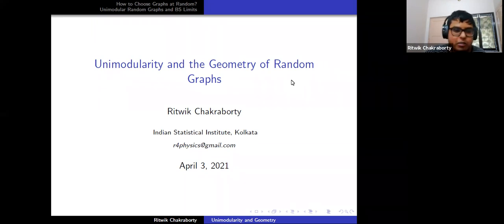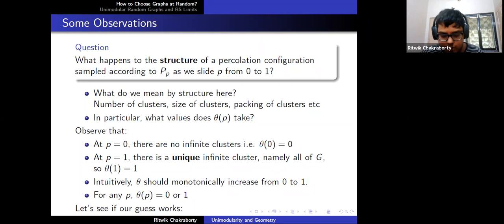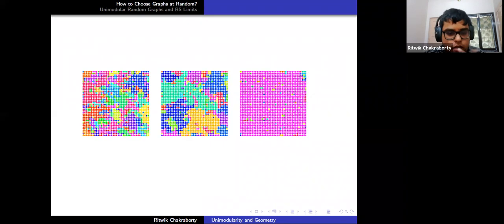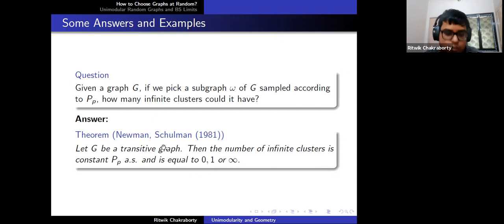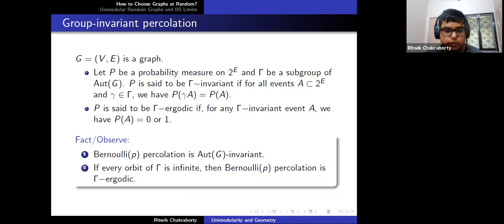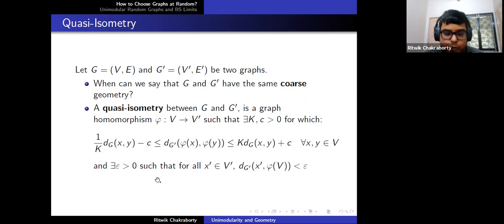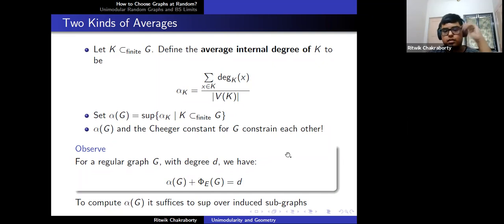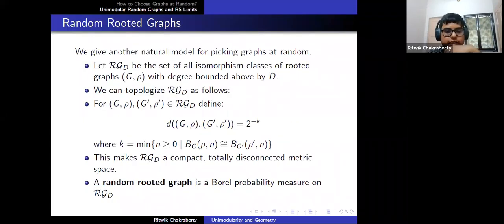Talk 8: Unimodularity and the Geometry of Random Graphs by Ritwik Chakraborty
Abstract
Our goal will be to pick graphs reasonably at random and ask basic geometric questions about them. To start, we will relate the amenability of a graph with its spectral radius via a pair of Cheeger inequalities. We will be particularly successful in our goal for unimodular graphs, which lack directional bias and satisfy the Mass Transport Equation. This will allow us to see an application that’s reminiscent of Birkhoff's ergodic theorem. We will utilize it to prove a result in Bernoulli percolation of non-amenable Cayley graphs, namely, Schramm’s lemma. If time permits, we’ll discuss the Mass Transport Equation’s continuum incarnation, in the context of unimodular random manifolds.